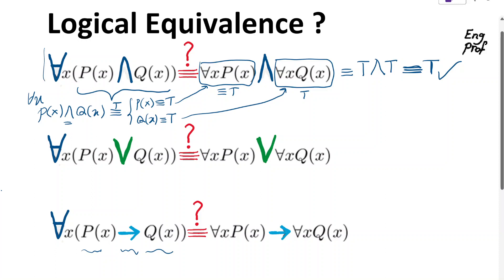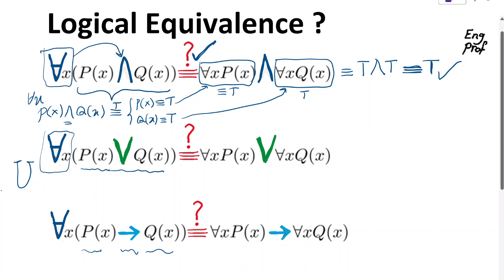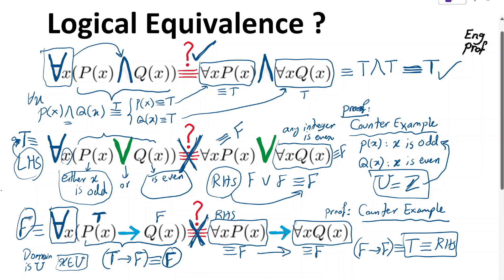Logical Equivalence: Universal Quantifier Distribution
Does Universal quantifier distribute over AND operator (Conjunction) ?
Does Universal quantifier distribute over OR operator (Disjunction) ?
Does Universal quantifier distribute over Conditional operator (ternary operator) ?
These logical equivalence proof problems are examined in this video.  Counterexamples are provided wherever the universal quantification can't be distributed.
Stated alternatively:
   Is Universal quantification of conjunction equal to the conjunction of the universal quantifications ?
   Is Universal quantification of disjunction equal to the disjunction of the universal quantifications ?
   Is Universal quantification of conditional statement equal to the conditional universal quantifications ?